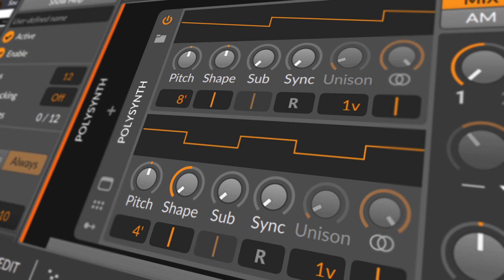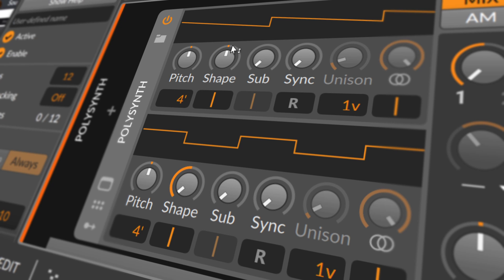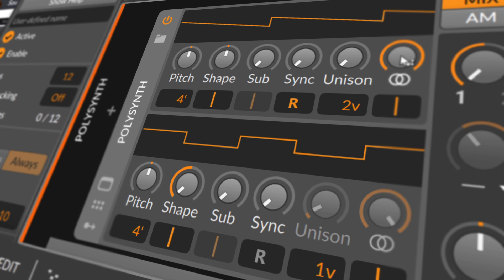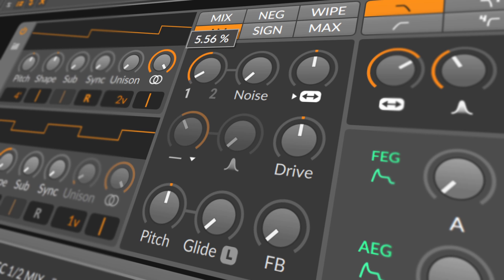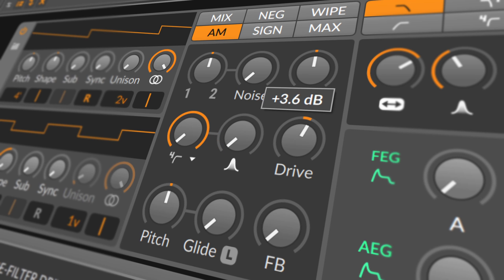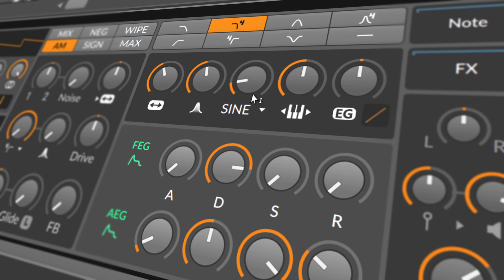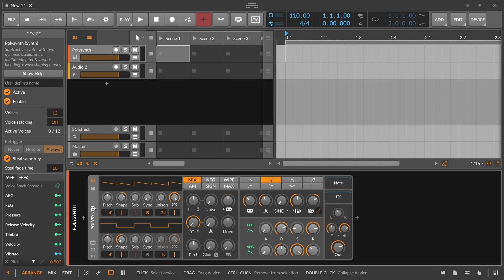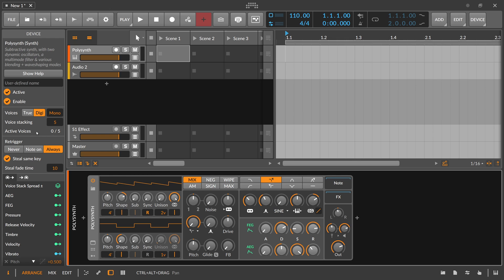Polysynth - Bitwig Instrument Guide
Subtractive synth, with two dynamic oscillators, a multimode filter & various blending + waveshaping modes.